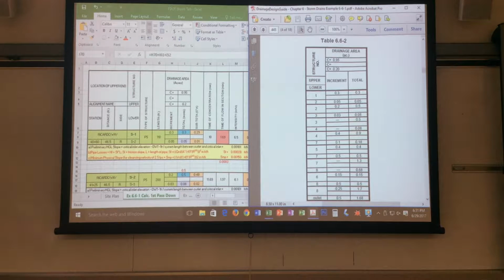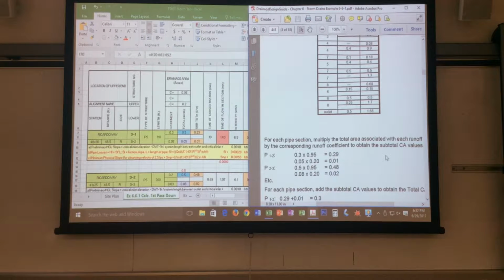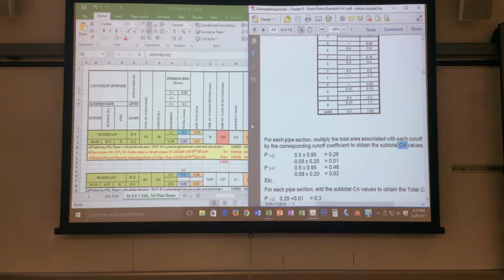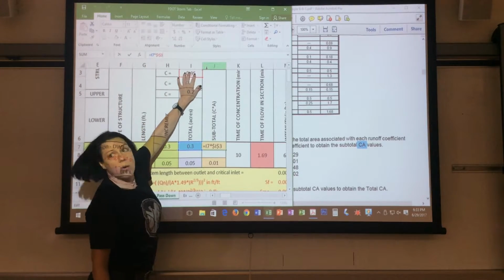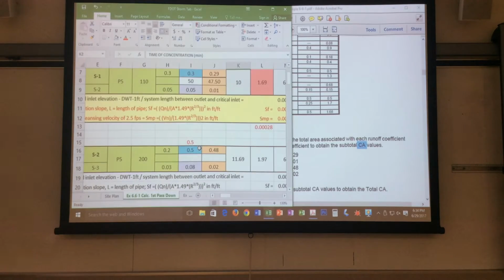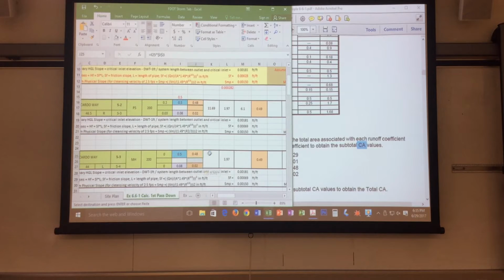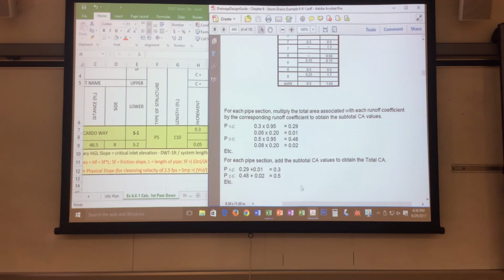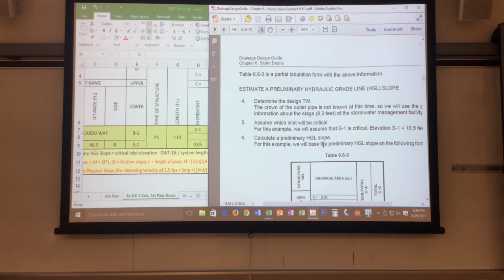ECT 2521C W8P4